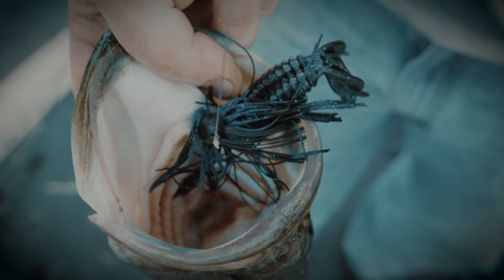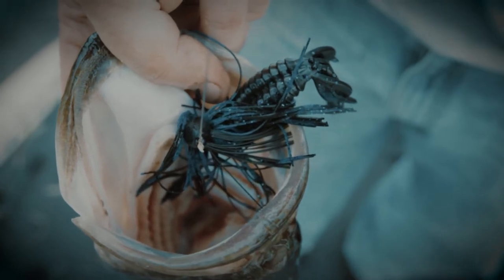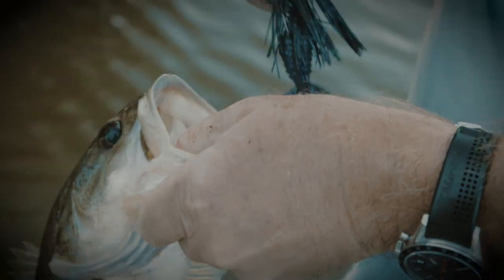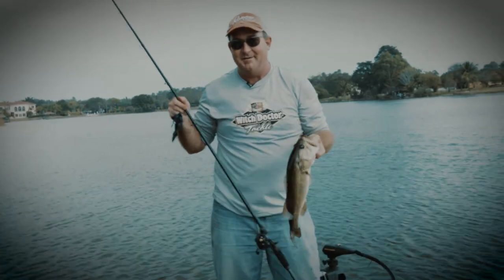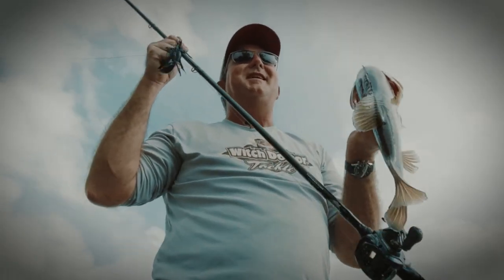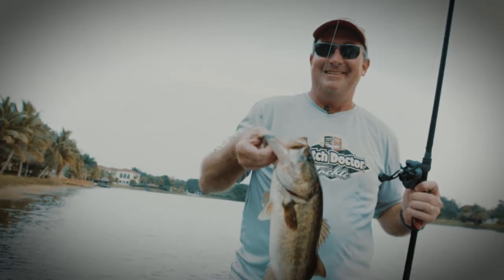Introducing Witch Doctor Tackle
Witch Doctor Tackle is a premium producer of tournament level fishing rods, tackle and equipment.  Available only from Witch Doctor direct, we are able to provide anglers with the best performing rod on the market for a given application at a fraction of the cost when compared to other well-known brands.